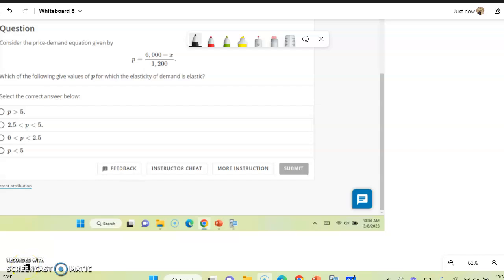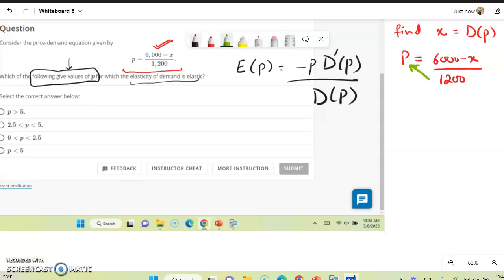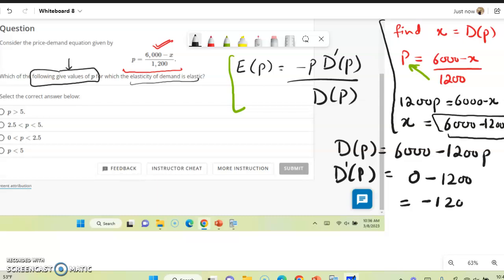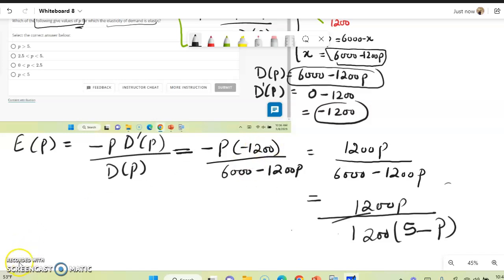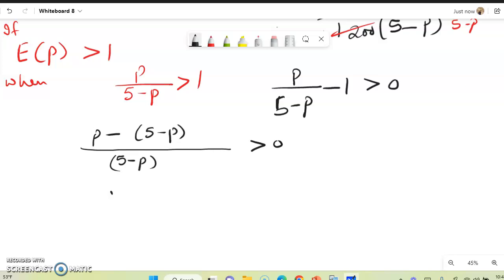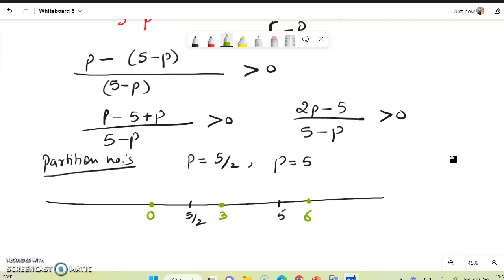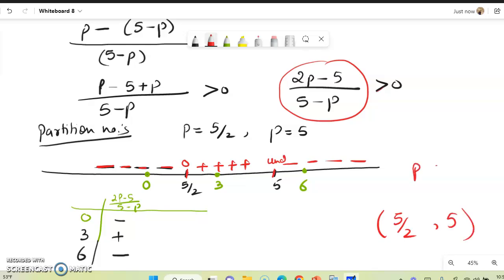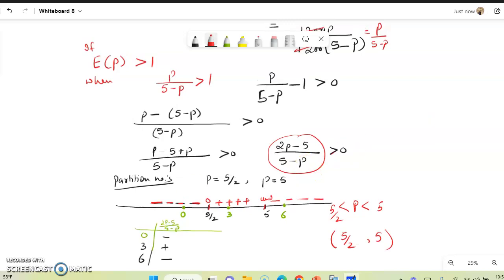Math 1190 Section 3.2 Example 1